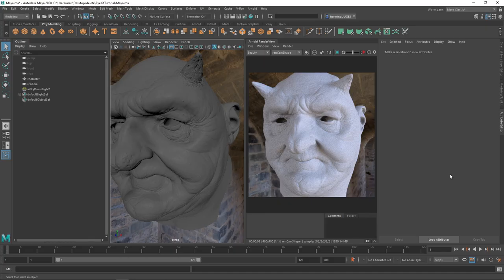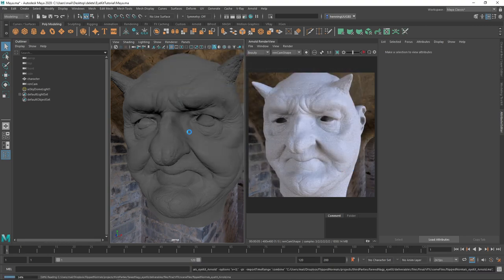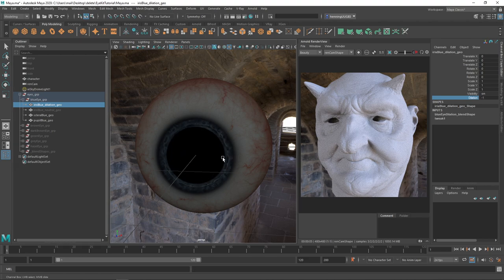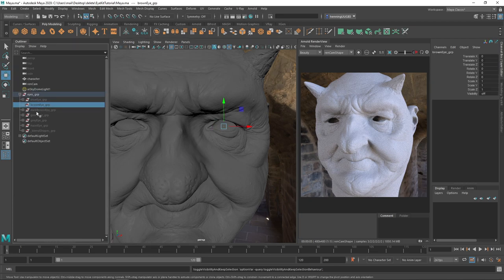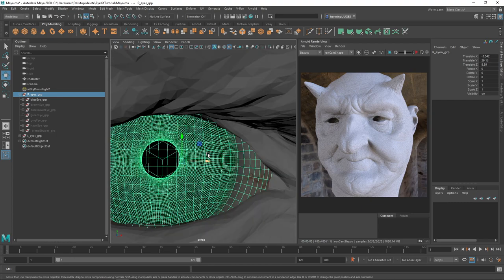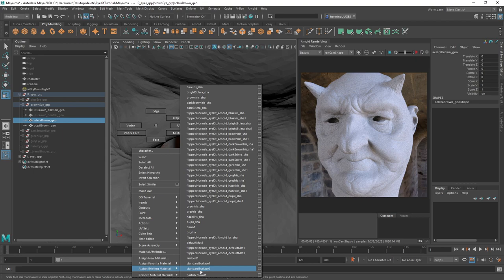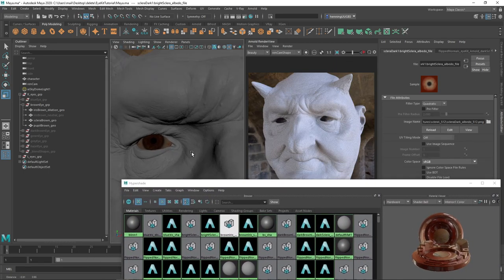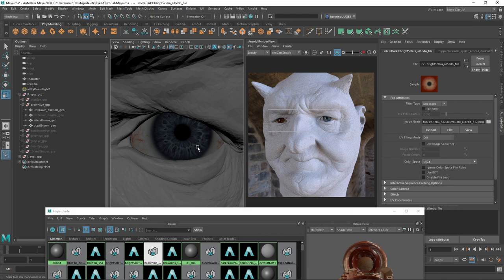How to use FlippedNormals Eye Kit in Maya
In this video we'll show you how to use the FlippedNormals Eye Kit in Maya

The FlippedNormals Eye Kit provides you with instant, drag-and-drop, realistic eyes for your characters. The eyes work for both VFX and Games and can be used for everything from extreme close-ups to distant shots.